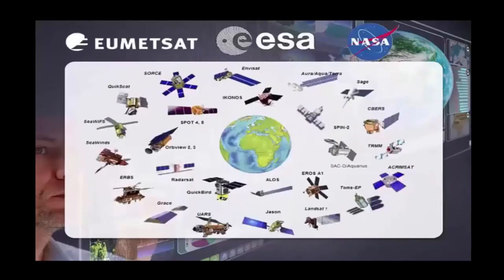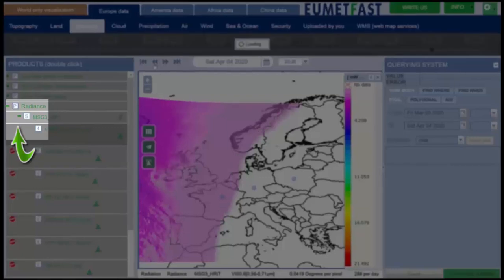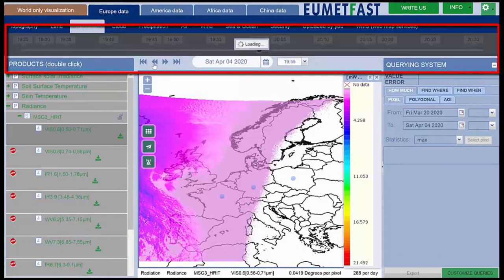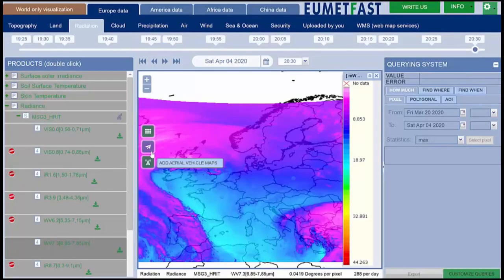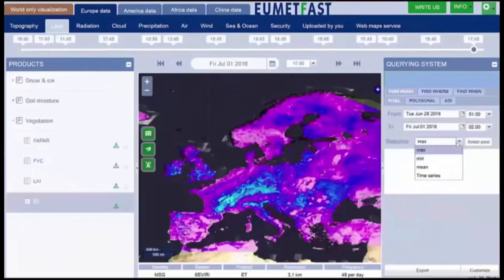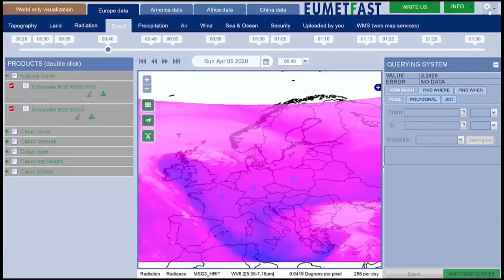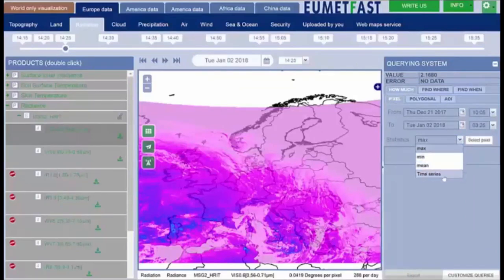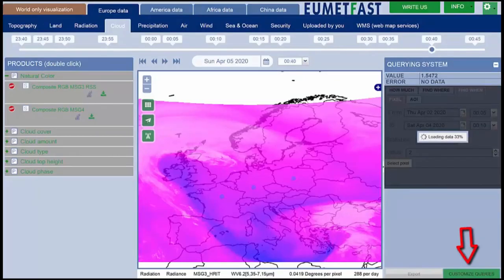EUMETFAST - automated EUMETCast satellite data processing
Introducing the most powerful fully automated satellite-based Earth monitoring system available on the market for EumetCast users: EUMETFAST 2016.
EUMETFAST is the result of more than 5 years of research and development full time efforts.

EUMETFAST not only processes MSG data but offers you access to more than 80 data products by generating live maps and alerts in near real time and in continuous providing you advanced querying and exports features.

As satellites pass over a user-defined arbitrary Region of Interest (e.g. a county, a province, a country) EUMETFAST acquires from those satellites live, real-time data and it generates maps on the fly for each of the measured variables listed below, potentially triggering user-defined alarms and generating reports.

EUMETFAST is your powerful and efficient "Remote Sensor, Observation-based Decision Support System of Systems", your window to the world!